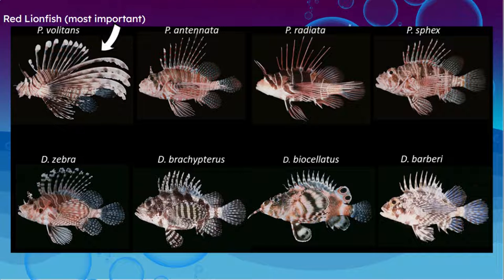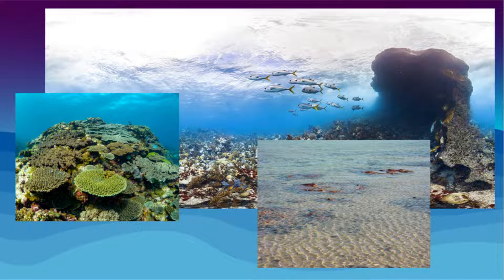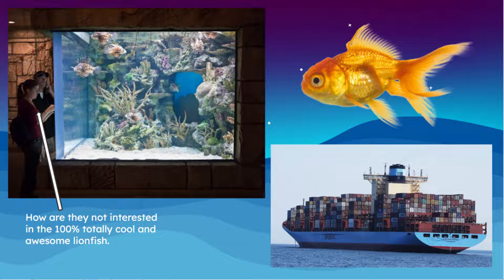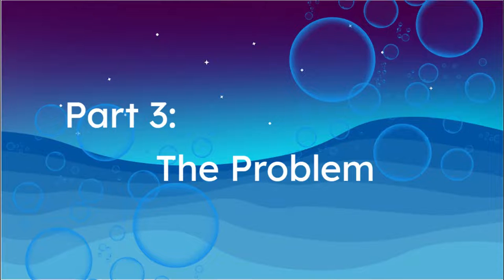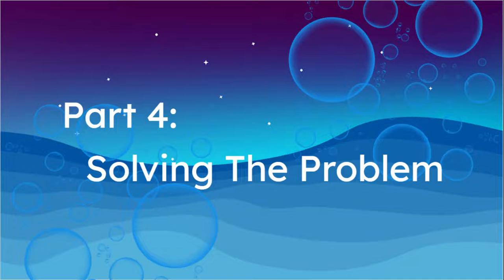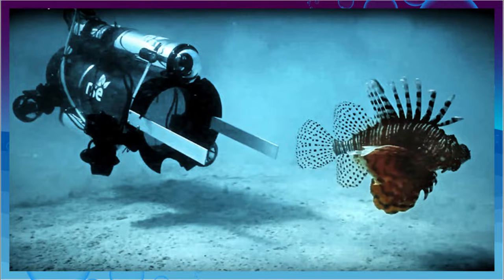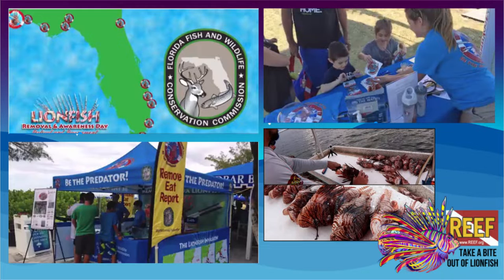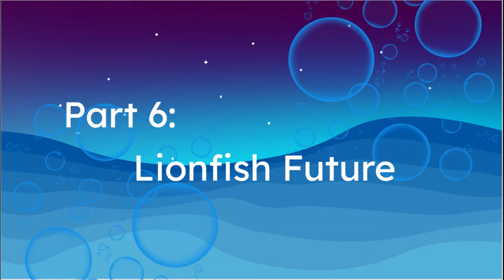Lionfish: The Invasive Hunters from the East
This is a mid-level look at the lionfish, it talks about its biology, history, uses, their invasion, and what were the causes and what are the affects. It is my first time recording editing and uploading a YouTube Video and it was rough all for a HELA project.